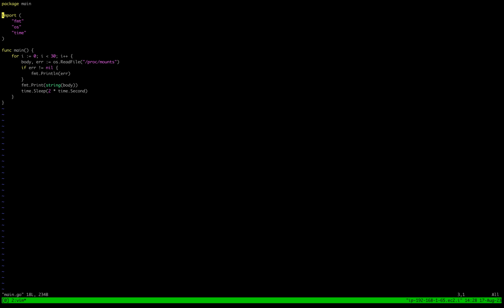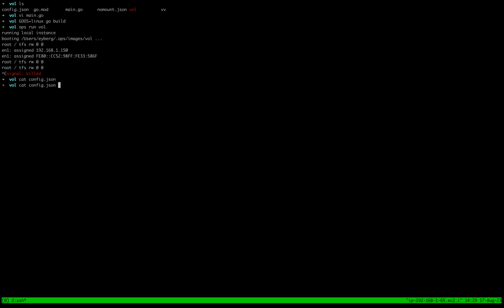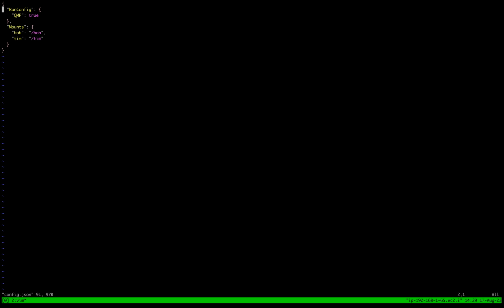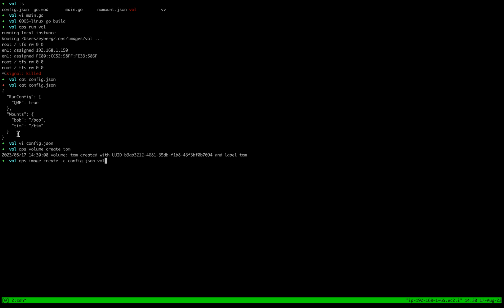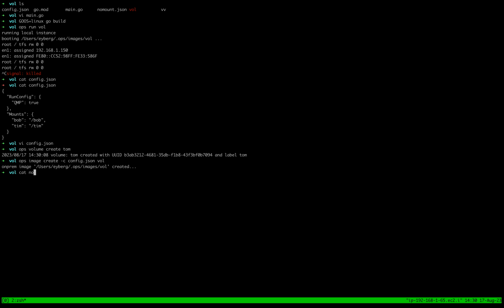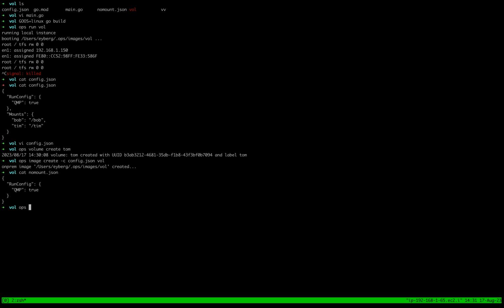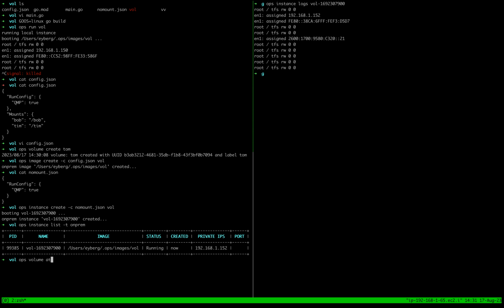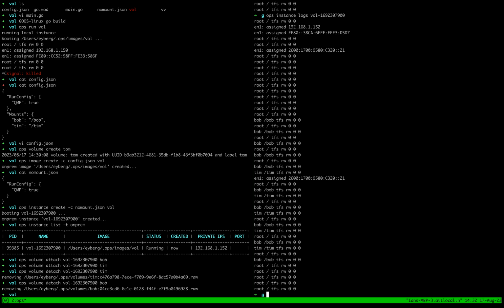Hot-Plugging Unikernel Volumes Locally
In this video we show you how to attach and detach volumes on the fly, also known as hot-plugging, to your unikernel instance locally.